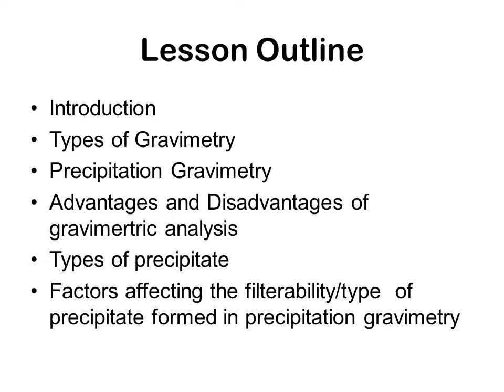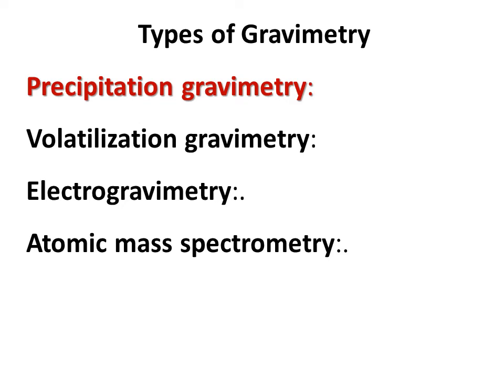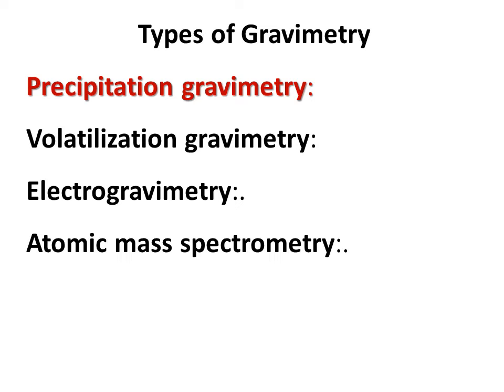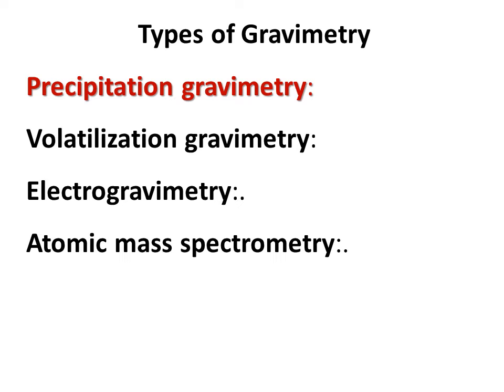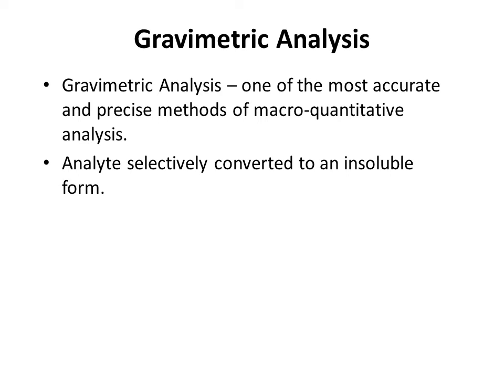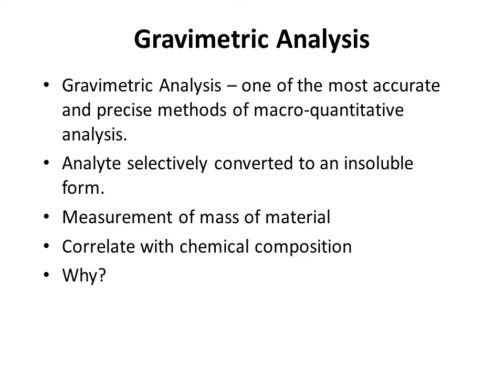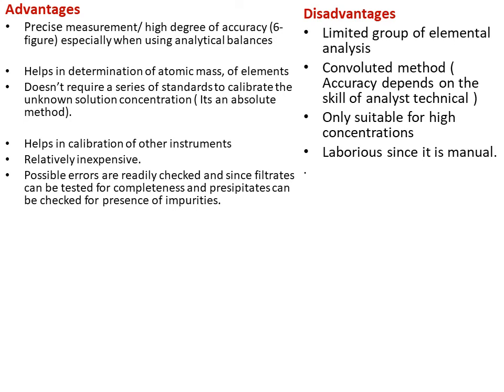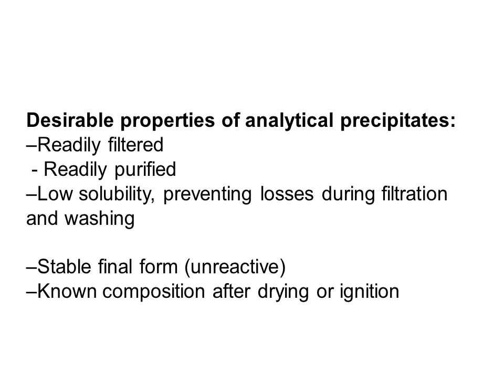Lecture 1 316 2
Lecture  1 for CHM 316